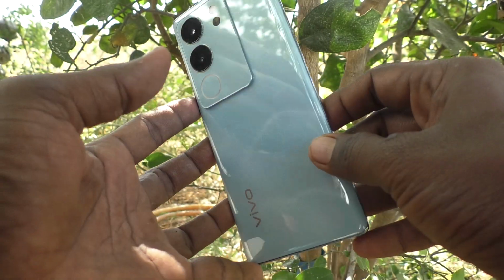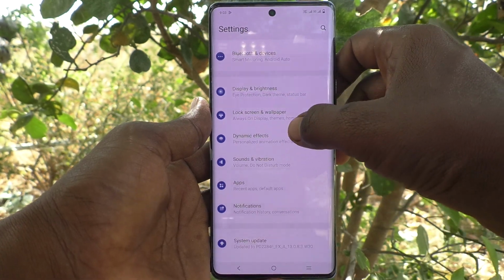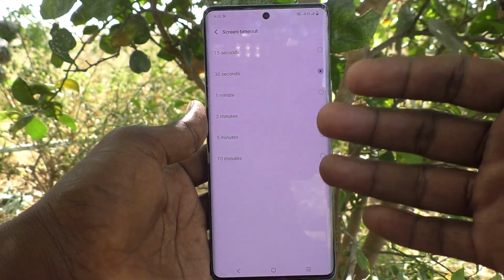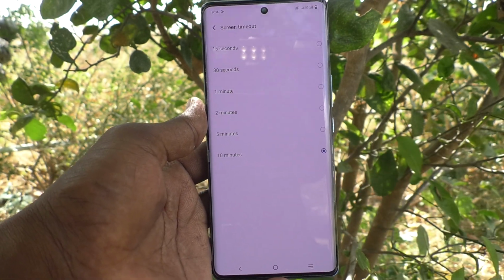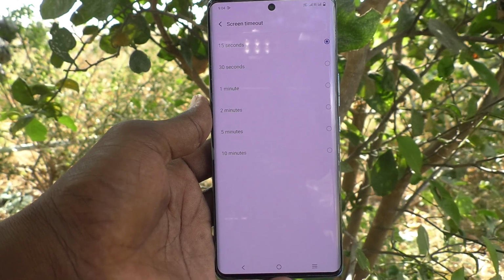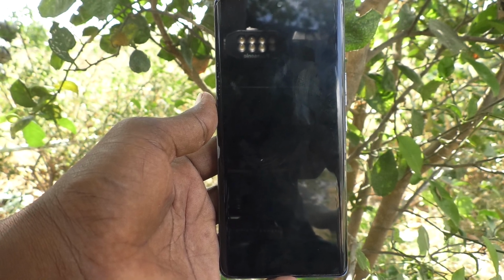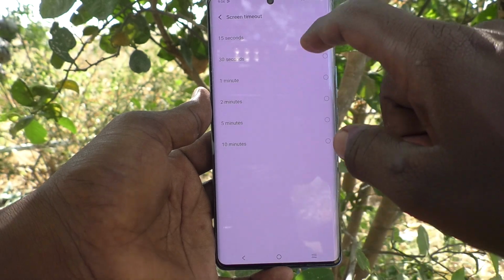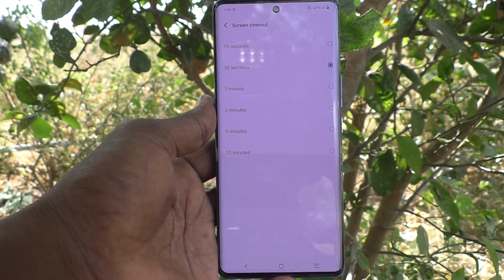How to change screen timeout in Vivo V29 Pro 5G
Vivo V29 Pro 5G screen timeout change settings : Learn here how to change screen timeout in Vivo V29 Pro 5G smartphone.